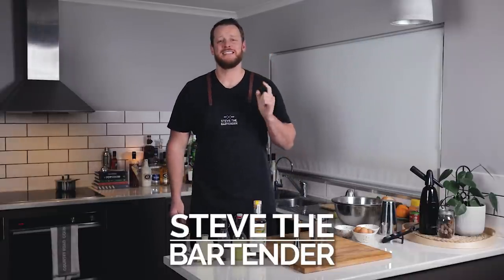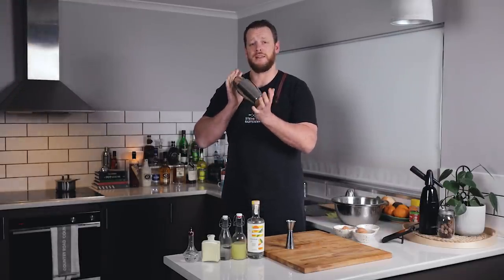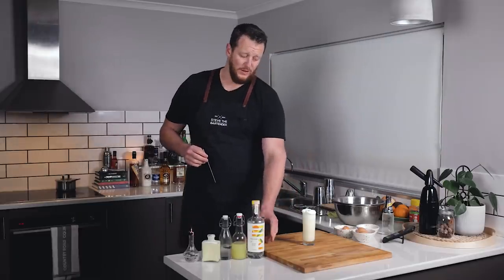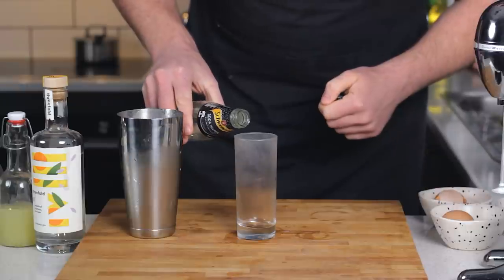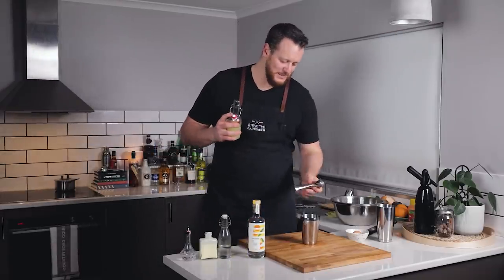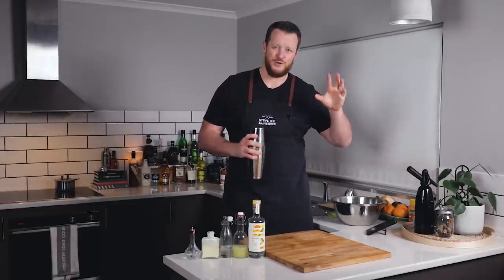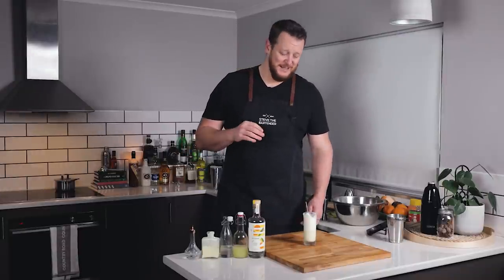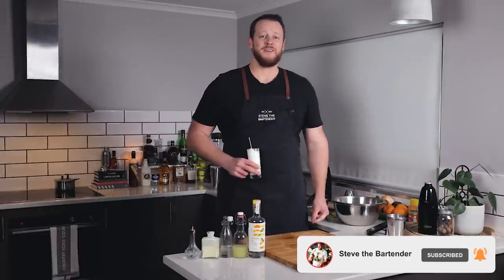The RAMOS GIN FIZZ Experiment!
The Ramos Gin Fizz was first mixed by Henry Charles Ramos in 1888 at the Imperial Cabinet Saloon in New Orleans and is one of the city’s most well known cocktails. Light, fresh, foamy, floral and delicious.

Hamilton Beach Blender

Apparently Ramos hired a team of bartenders to shake the cocktail one by one but you don't need 12+ minutes like the original bar team apparently took to mix one. Make sure you shake hard (both dry and wet shake) and let the drink settle for a a couple minutes before topping with soda water.

93 Main South Road
O'halloran Hill SA 5158
Australia

INGREDIENTS
- 60 ml Gin, originally Old Tom Gin (2 oz)
-  30 ml Heavy Cream
- 15 ml Lemon Juice (0.5 oz)
- 15 ml Lime Juice (0.5 oz)
- 15 ml Simple Syrup (0.5 oz)
- 1 Egg White
- 1 dash Orange Blossom Water
- Soda Water (to top)

📷 CAMERA GEAR
- Canon Mirrorless M6 MII
- Sigma 30mm f1.4
- Rode Wireless Go Lapel Mic